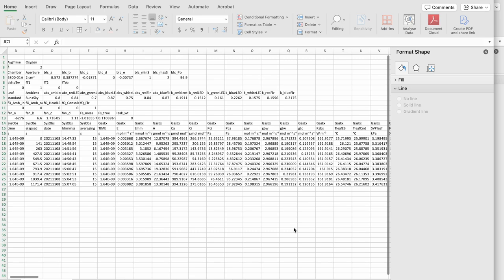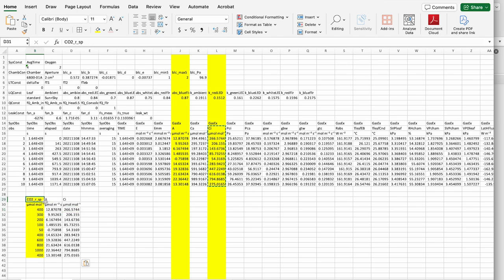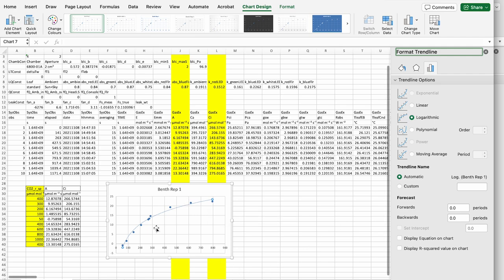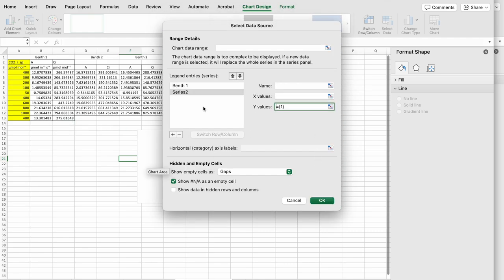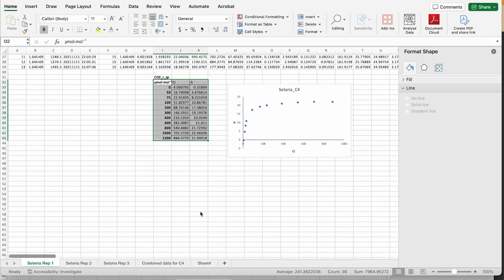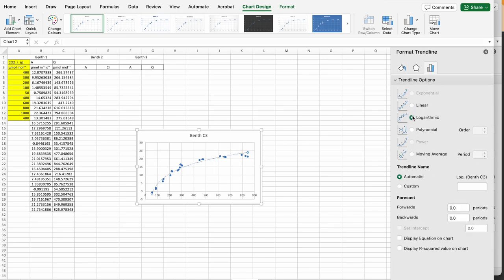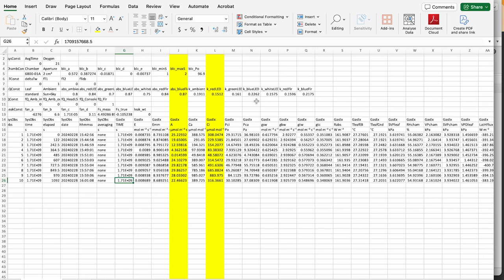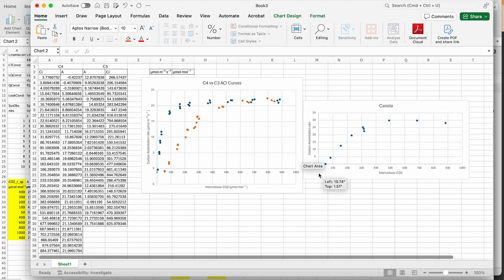Gas Exchange Analysis in Excel for C3 and C4 Plants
For practice questions after each video, register an account to access our free senior science courses Teachers can access free lesson plans and in-class activities by joining our teacher community